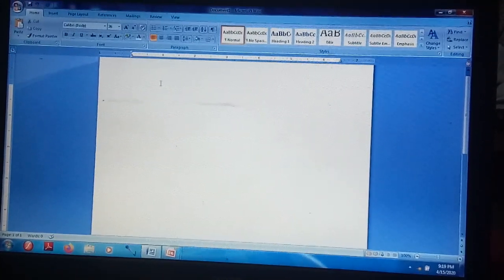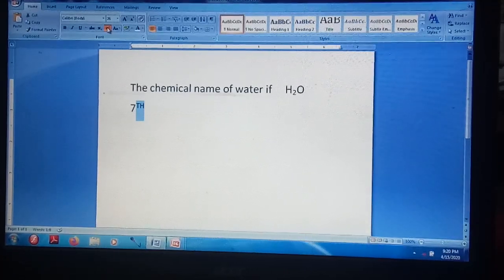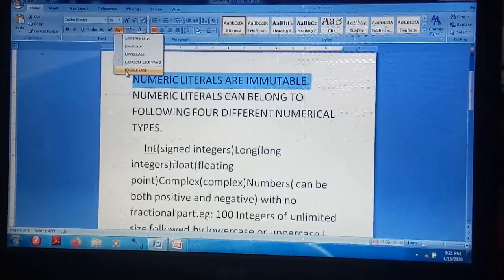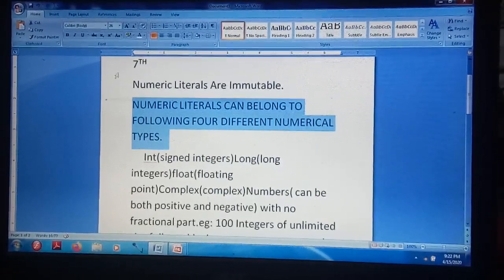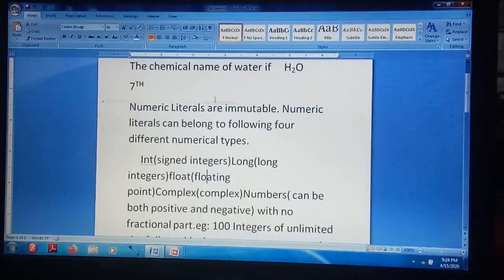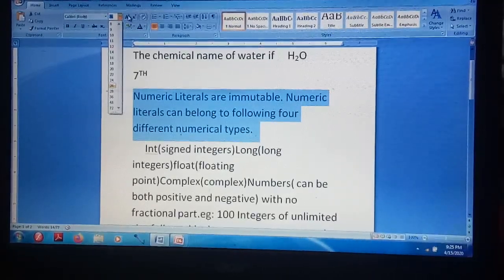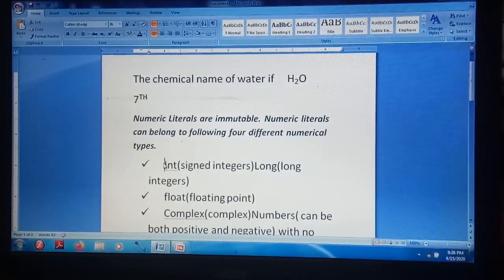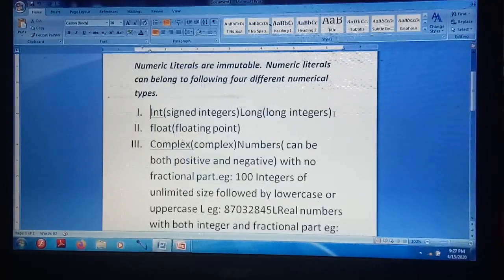DAY 14 Class 10 IT Unit 2 lecture 2 Word Processing